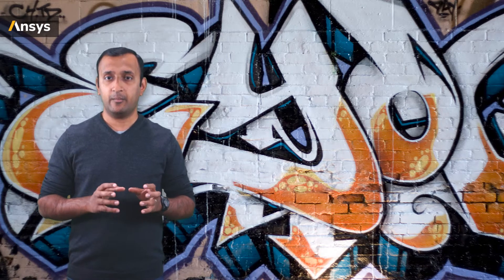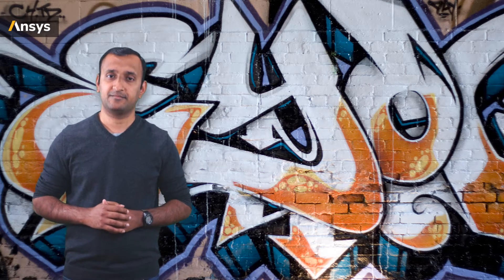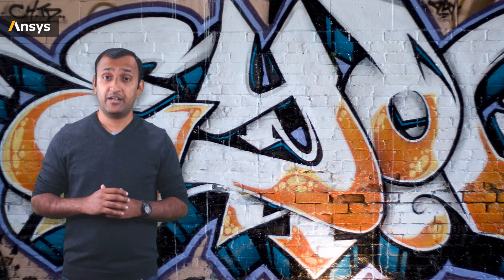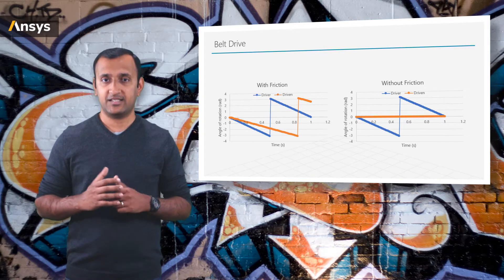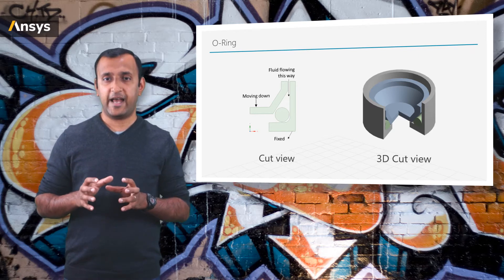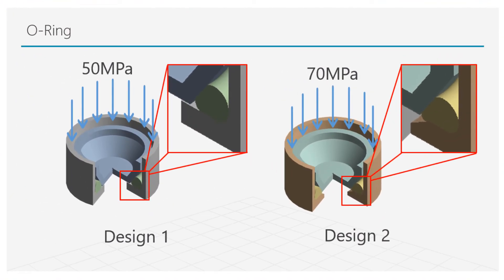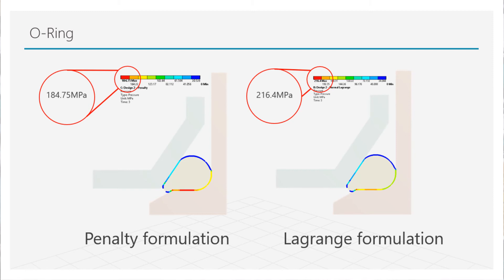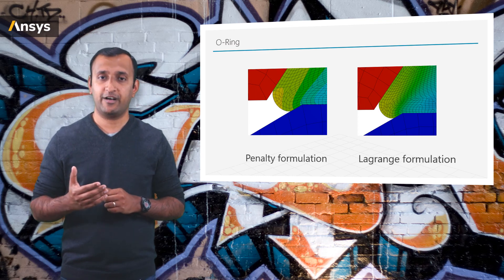Applications of Contact — Lesson 4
This video lesson demonstrates three applications of contact mechanics: (1) a bowling ball knocking down the pins; (2) a belt drive in a powertrain; and (3) an O-ring deformed by contact pressure. It is part of the Ansys Innovation Course: Contact Mechanics.